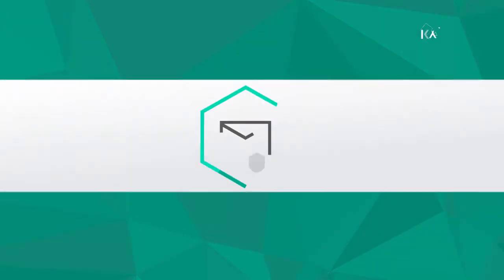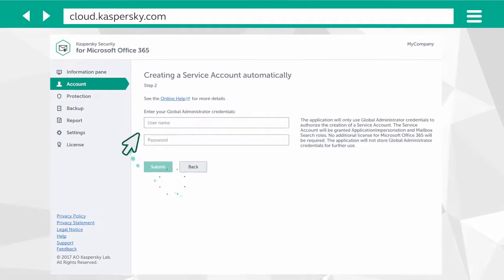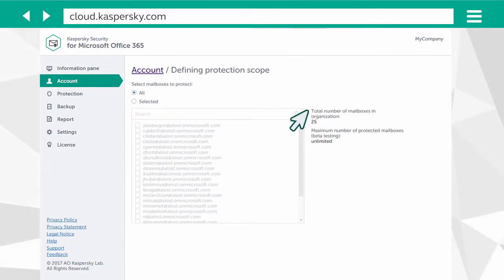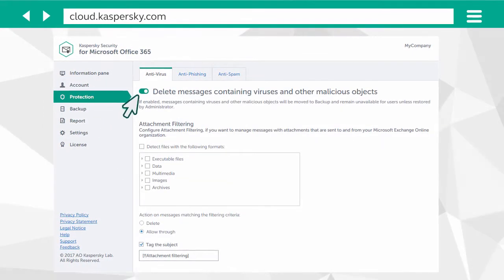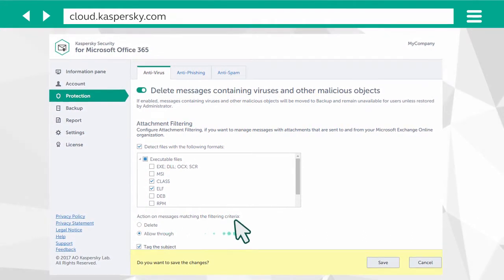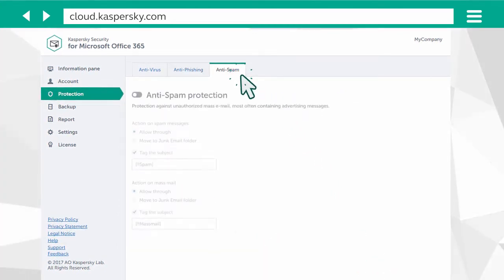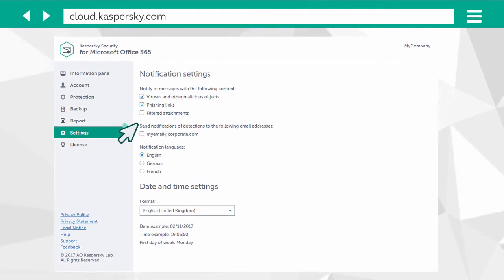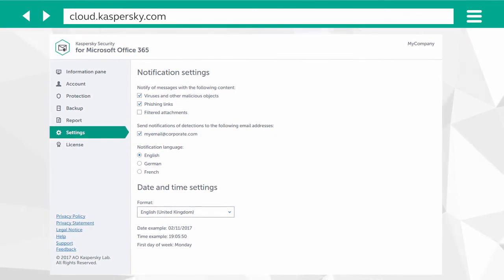Kaspersky Security for Microsoft Office 365: Settings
In this video, we will show you how to connect KasperskySecurity for MicrosoftOffice365 to Exchange Online and activate mail protection.